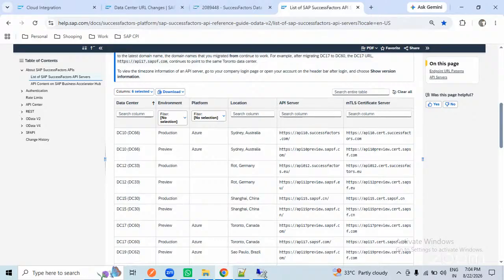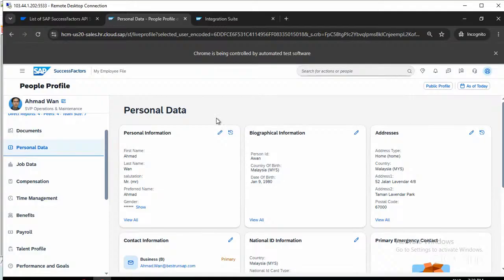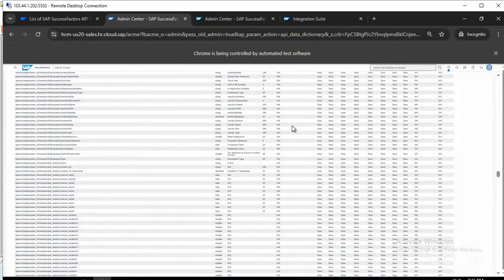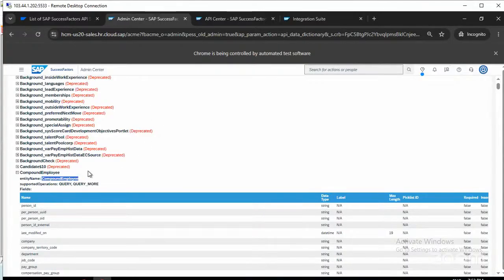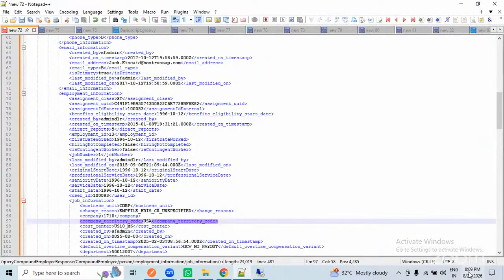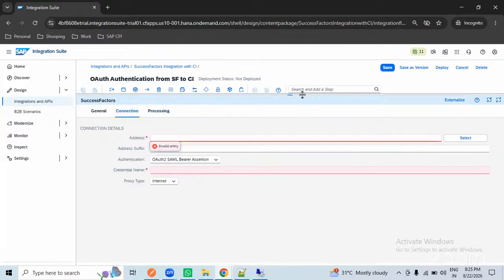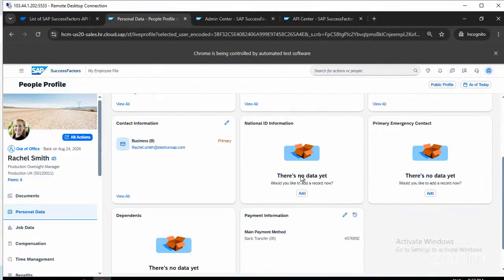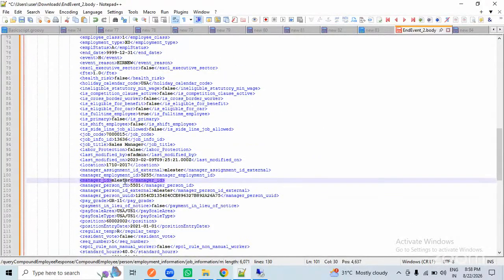SAP CPI 22 Aug 2026 Saturday 7PM